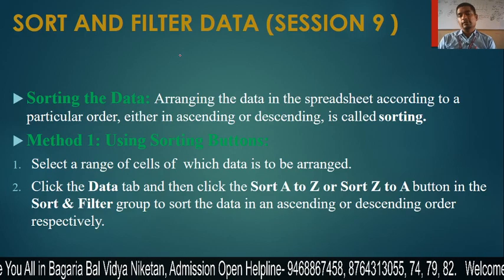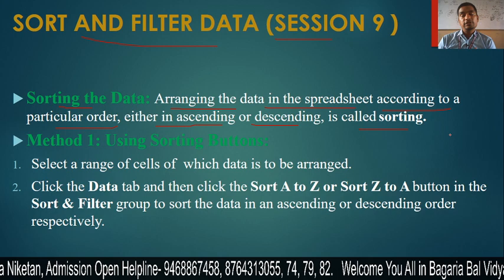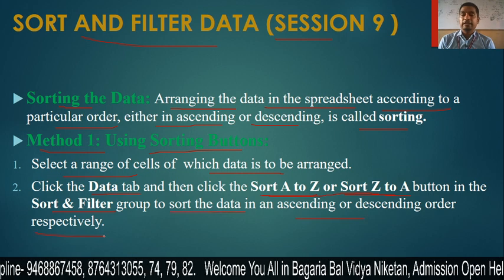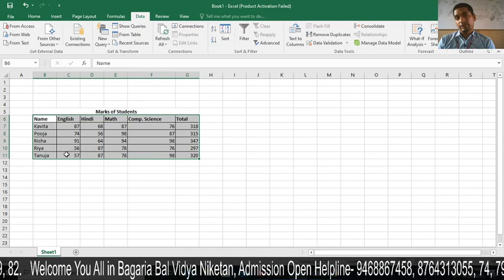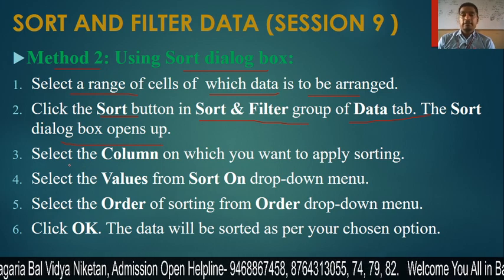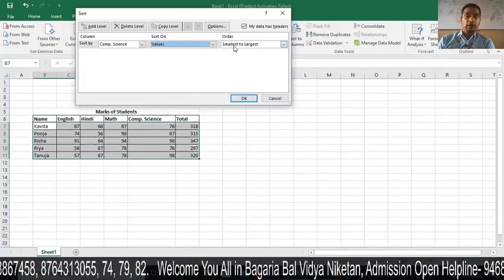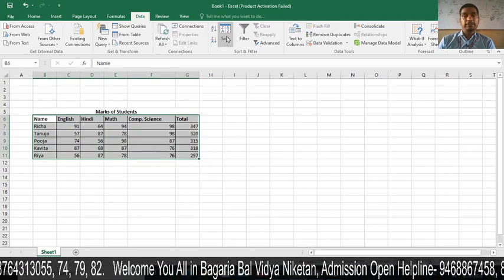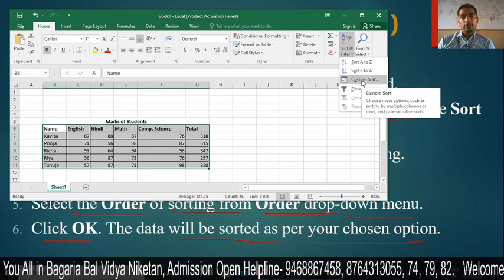X:IP-Sort & Filter Data- 1 (Session- 9) Ch- 8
Des- Sorting, Method of Sorting- Using Sorting Button, Using Sort Dialog Box